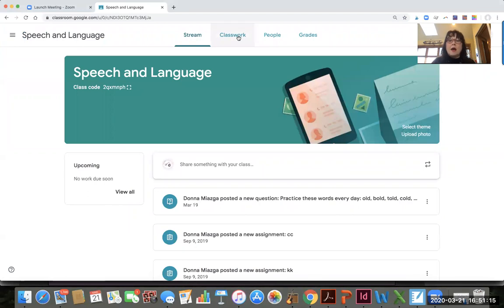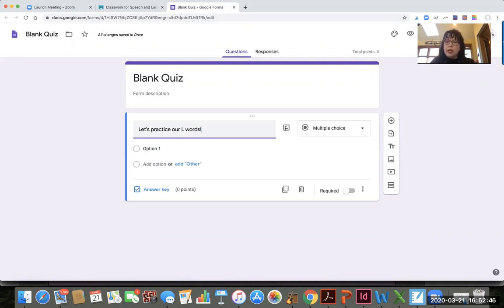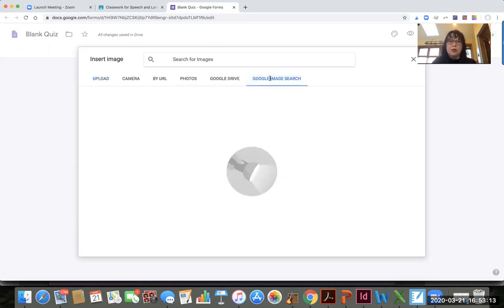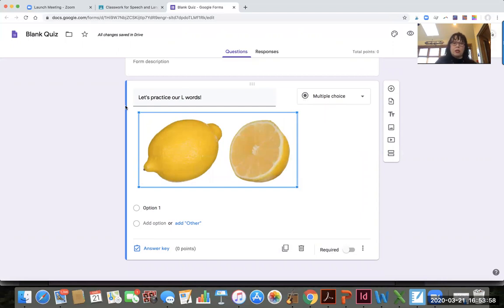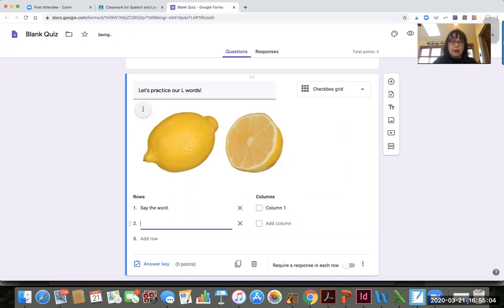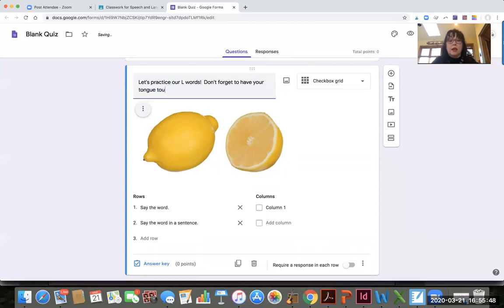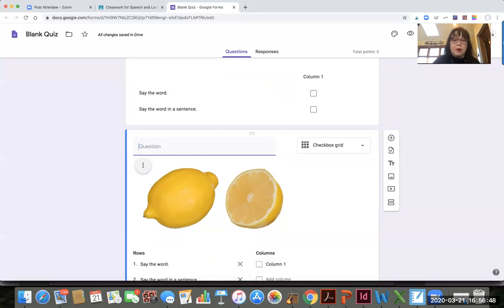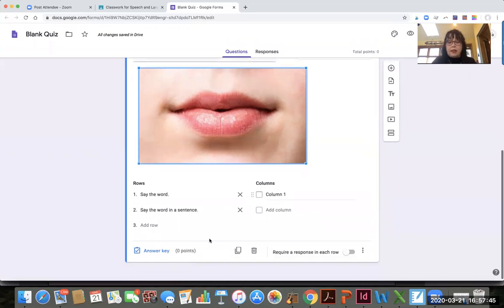How to make an articulation assignment for google classroom.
Tutorial on how to make an articulation assignment with checkboxes and images in google classroom.